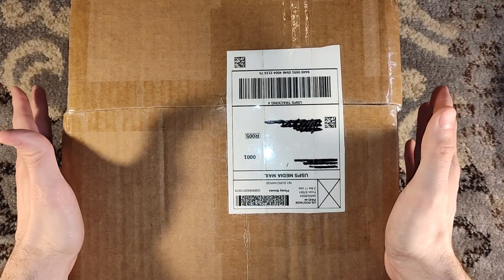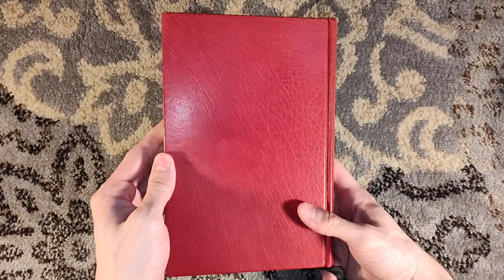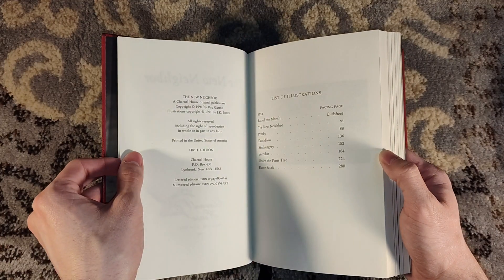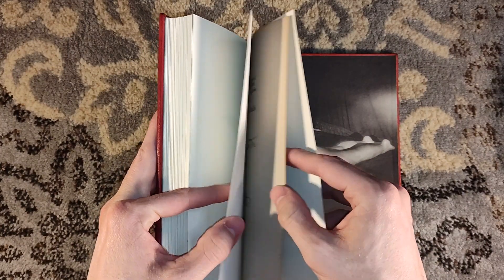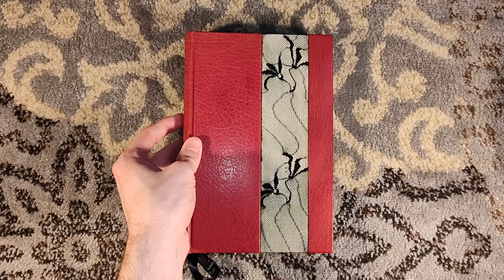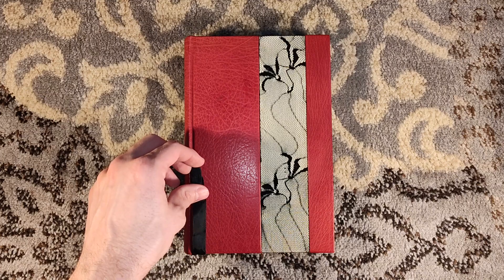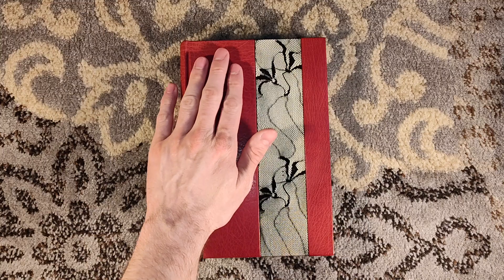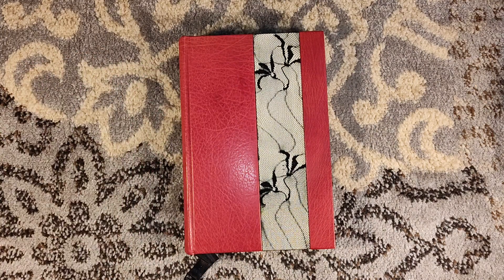Unboxing The New Neighbor by Ray Garton - Charnel House Lettered Edition - Splatterpunk Erotica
Unboxing the lettered edition of The New Neighbor by Ray Garton, as published by Charnel House.

I had ordered this prior to hearing of Garton's passing, which made this a sad purchase. I didn't know Garton personally and believe I've only read one of his works (The Loveliest Dead), but his passing has been a huge loss for the horror community.

I try to summarize Joe Stefko's journal entries on this publication, but I highly recommend checking it out for yourself.